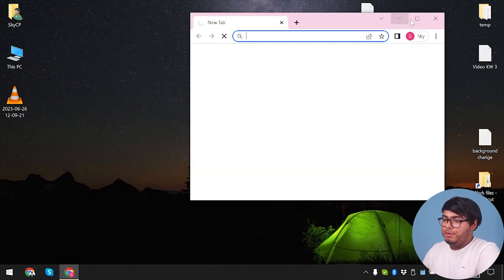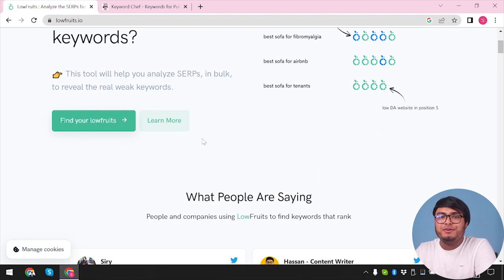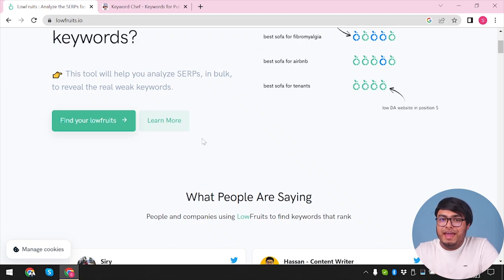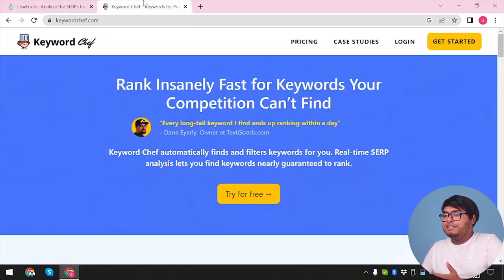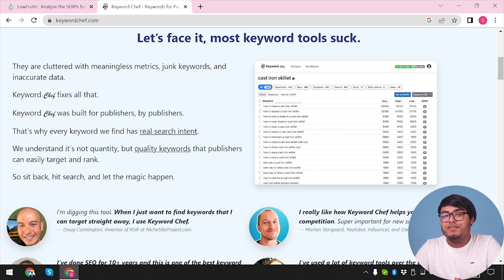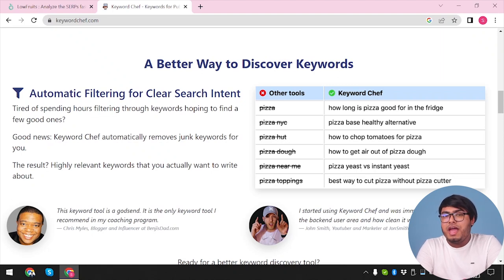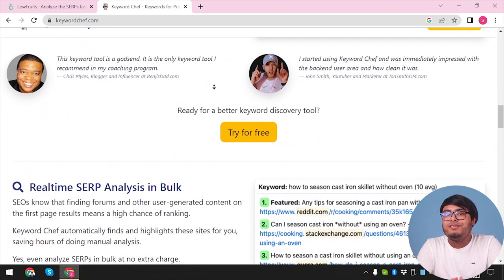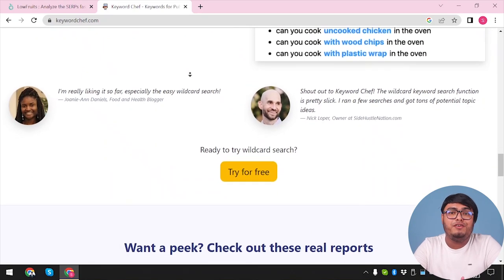Lowfruits.IO vs Keyword Chef Comparison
If you want to gain traffic and profit on your website, you have to survive through the competition that is going around. To survive, you need to find and choose only low-competitive keywords that no one else is targeting. Finding them manually is a too hard and time-consuming task. Also, you may miss a lot of keywords that are not targeted by your competitors in this way.